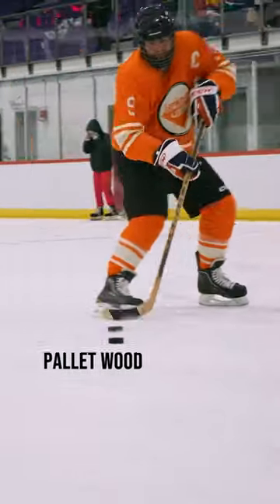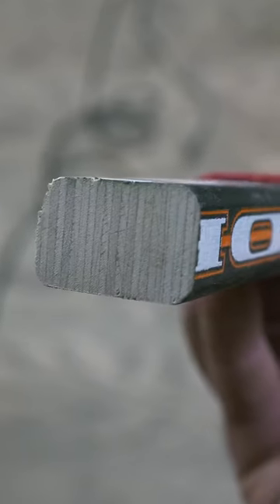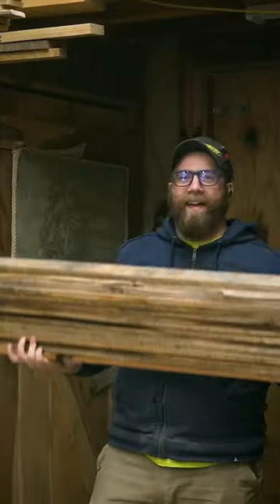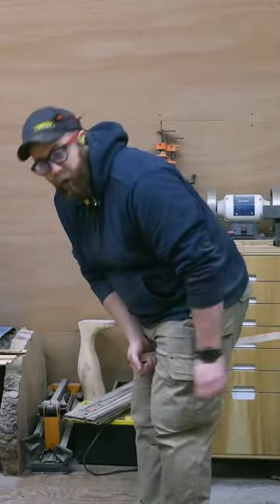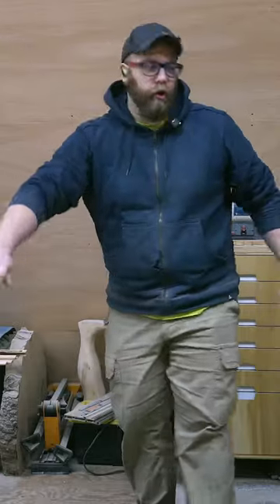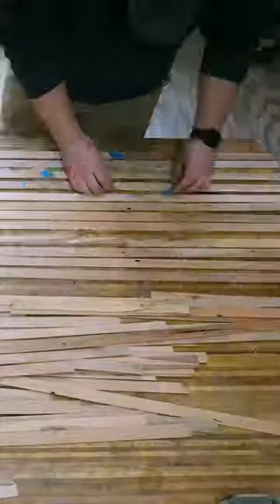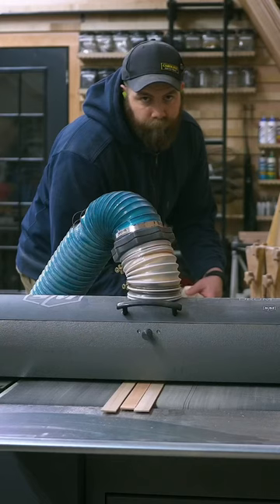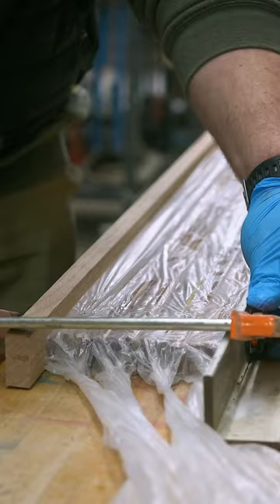DIY Hockey Sticks (part 1): the shafts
Making pallet wood hockey sticks for @CarolinaShoeCompany

Half the shafts were made from solid piece and the other half were laminated together from thin strips, similar to many factory sticks. Make sure you clean off that sawdust for a perfect lamination folks 👌.